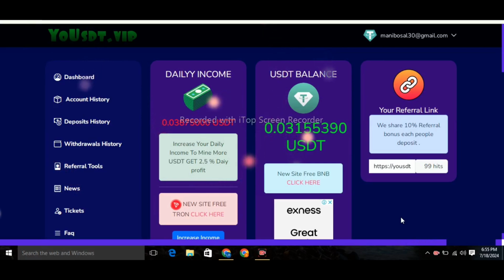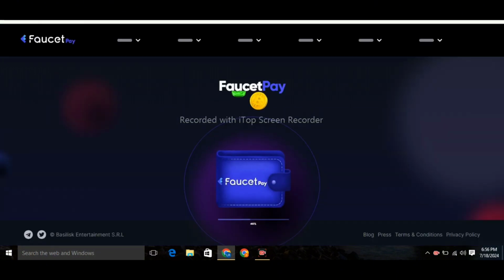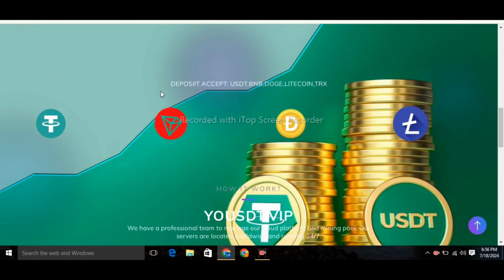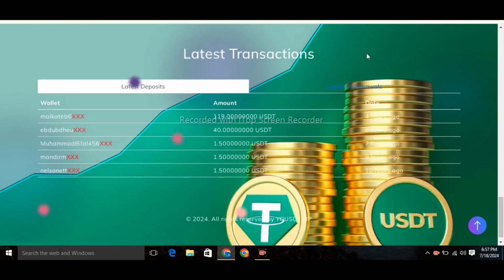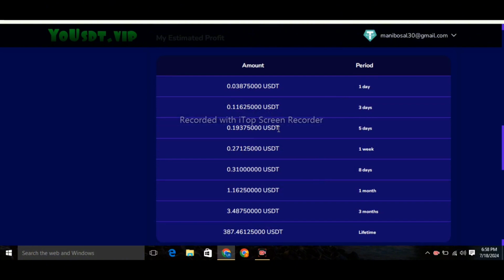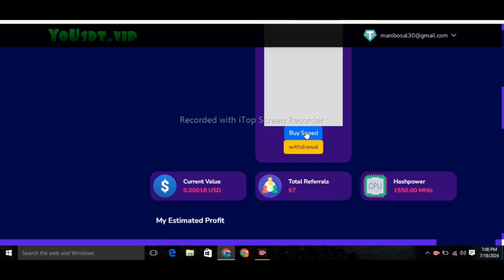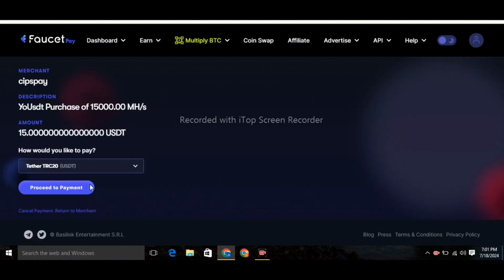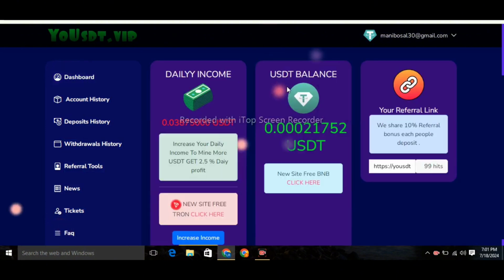New Free USDT Cloud Mining Website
free usdt mining site | new usdt mining site today | Free Cloud Mining

In this video you will learn how to mine free usdt. New free usdt mining site. New free cloud mining website to mine free usdt.
Best Free Dogecoin Cloud Mining Website,
How to Mine Dogecoin
New Dogecoin Cloud Mining Website,
Earn Dogecoin Without Investment,
New Free Dogecoin Mining Website
Free Dogecoin Mining Site
Free Dogecoin Cloud Mining Site

Best Free TRX Cloud Mining Website,
How to mine tron
How to Earn Free Tron
New Free TRX Cloud Mining Website
Earn TRX without investment
New Free Tron Mining
Free Tron  Mining Site

Best Free Bitcoin Cloud Mining Website
New Bitcoin Cloud Mining Website,
Earn Bitcoin Without Investment,
New Free Bitcoin mining Website
Free Bitcoin Cloud Mining Site